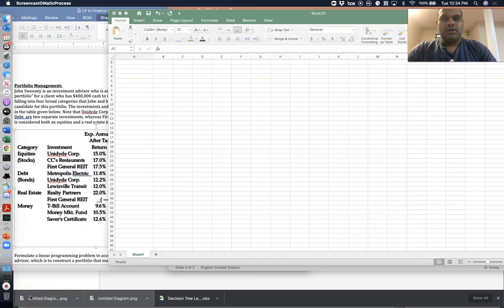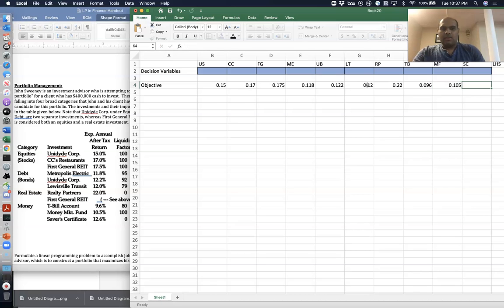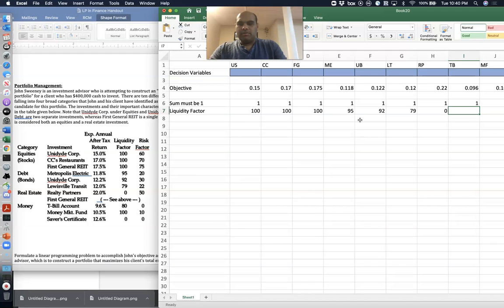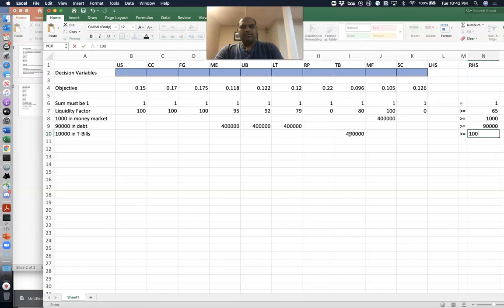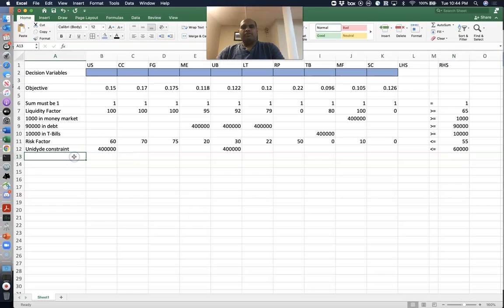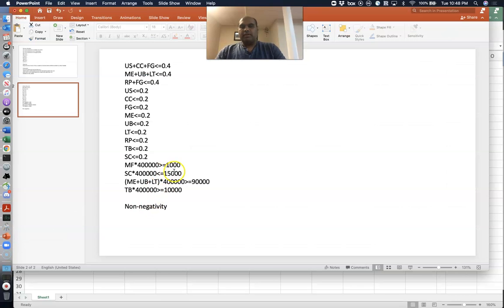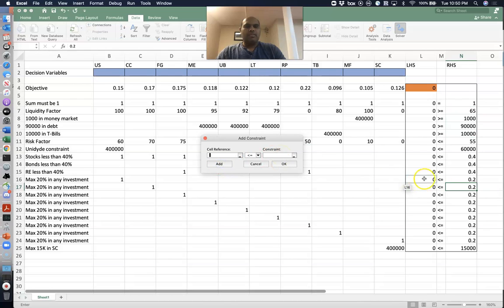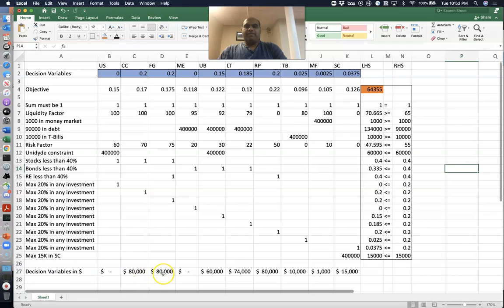Portfolio Management Excel Solution